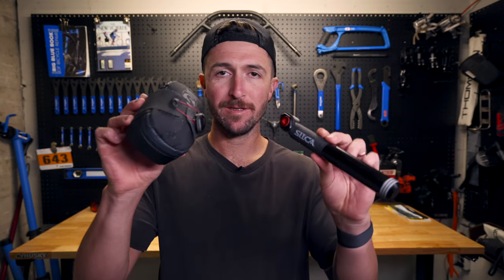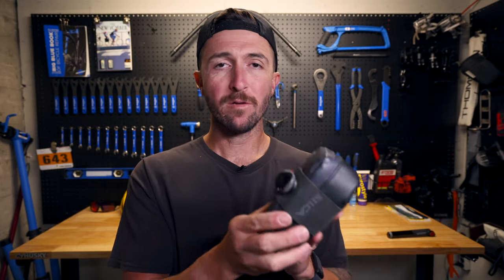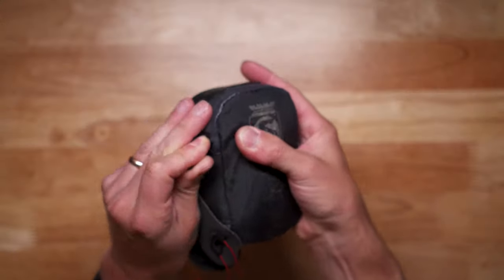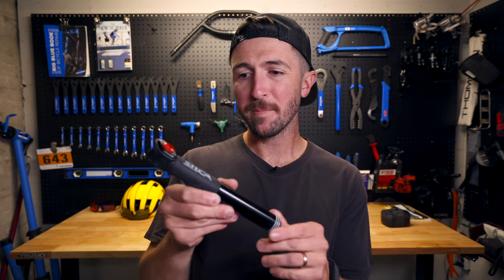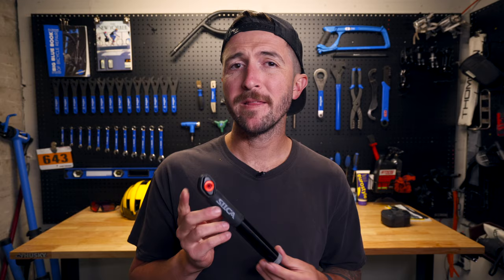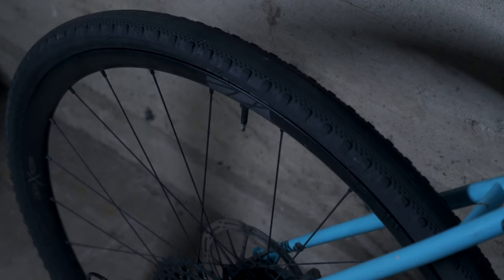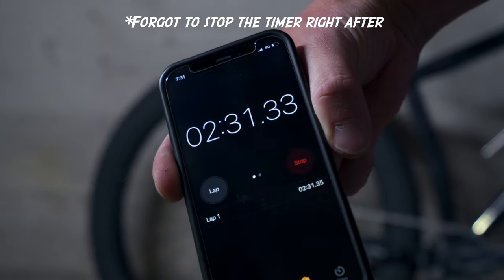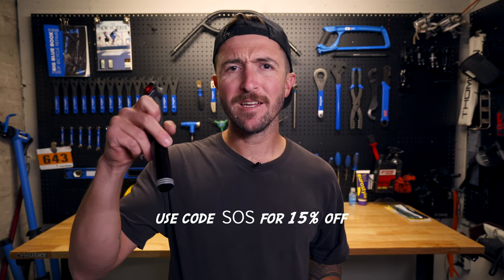SIlca Pocket Impero and Silca Mattone Review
Riding Camera
-Lav Mic
-Light Tripod
-Alternate Tripod

Bike tools
Patch Kit: Silca Pocket Impero Review starts at 3:56

Riding Camera
-Lav Mic
-Light Tripod
-Alternate Tripod

Bike tools
Patch Kit